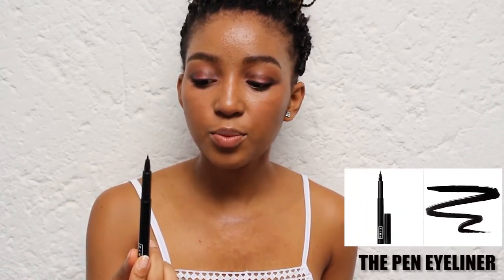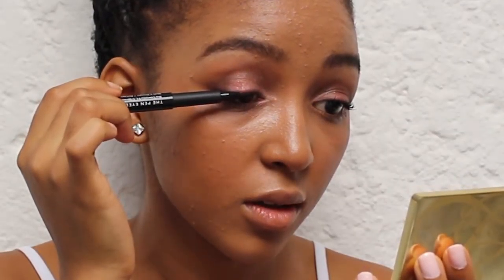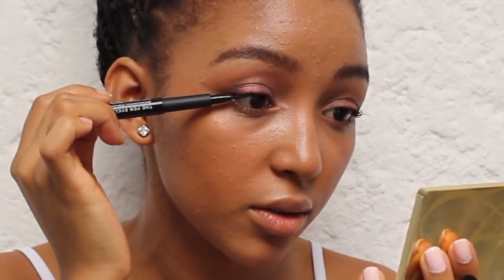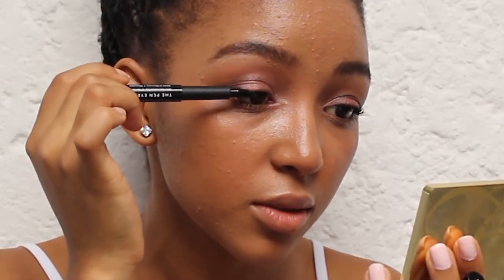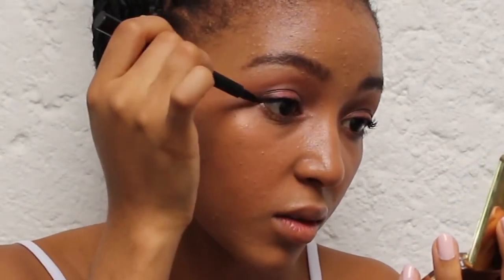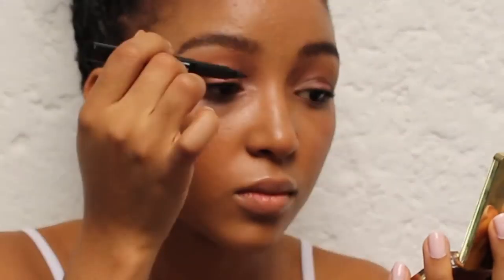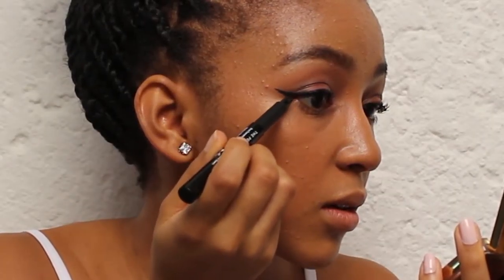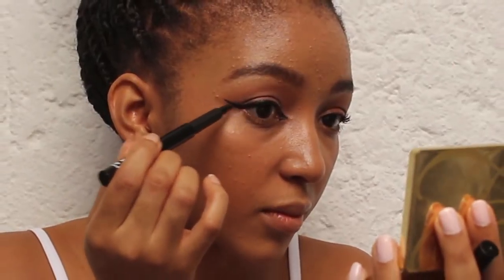Date Night Make-up | 3ina Review & Tutorial | From Basic to Bombshell Date Night Tips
I really struggled with the lighting in this vid, I apologise in advance!

Ever feel like you want more from your Date Night makeup without looking like you've overdone it? Date Night Makeup sure be simple and subtle but still sexy. So how do you turn up your date night look without crossing the line?

I used these 4 products to turn up my Date Night look and go from Simple to slaying!
3ina The Pen Eyeliner
3ina The Kajal
3ina The Longwear Lipstick (colour 502)
3ina The Nail Polish (colour 102)

Hi, I'm Kopano Mocwane. I'm 26 years and i currently live in Johannesburg South Africa. I am the founder and Managing Director of a digital marketing agency called TKBC Agency.

I''m in love with social media, the art of entrepreneurship and all things awesome about being awesome.

I'm all about traveling, adventure, social media and success, please join me on my journey to awesomeness.